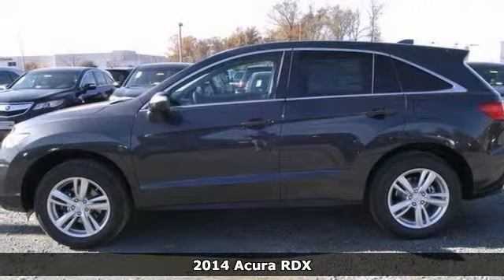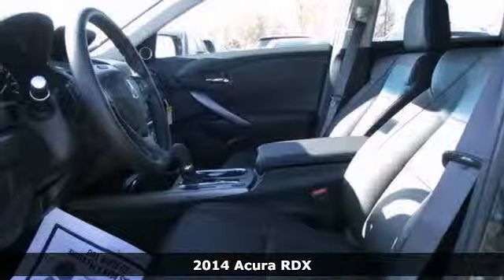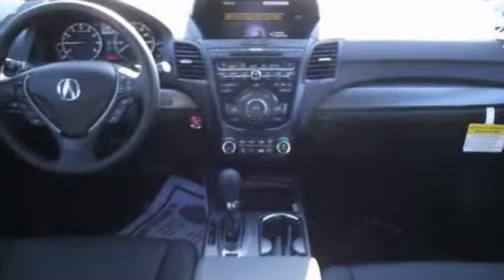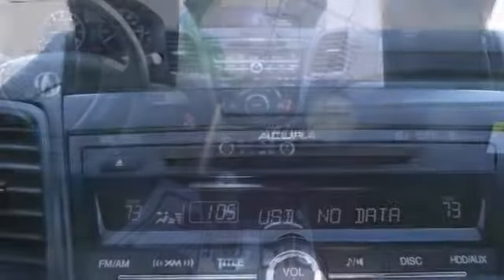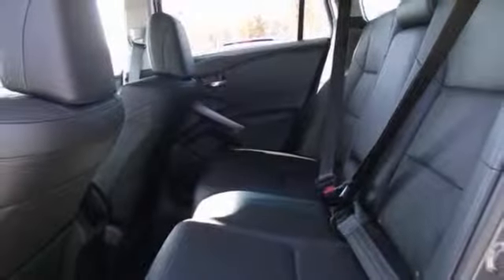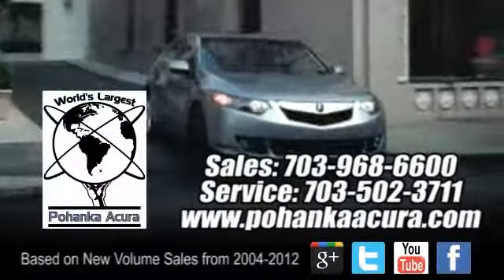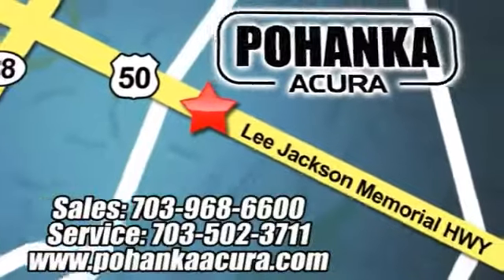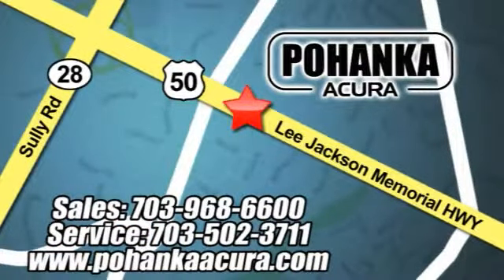2014 Acura RDX Fairfax Acura Washington-DC, MD EL006410 - SOLD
Year: 2014
Make: Acura
Model: RDX
Trim: Base
Engine: 3.5L V6 SOHC 24V i-VTEC
Transmission: 6-Speed Automatic
Color: Gray
Interior: Ebony
Stock #: EL006410
Come take a look at the deal we have on this beautiful 2014 Acura RDX. This superb RDX is the SUV with everything you'd expect from Acura, and THEN some. All prices exclude taxes, title, license, and dealer processing fee of $399.00. Published price subject to change without notice to correct errors or omissions or in the event of inventory fluctuations. All features not on all vehicles. Vehicles shown are for illustration purposes only. ** MPG is based on 2012 EPA mileage estimates. Use for comparison purposes only. Do not compare to models before 2008. Your actual mileage will vary, depending on how you drive and maintain your vehicle.

Address:
13911 Lee Jackson Hwy Chantilly VA